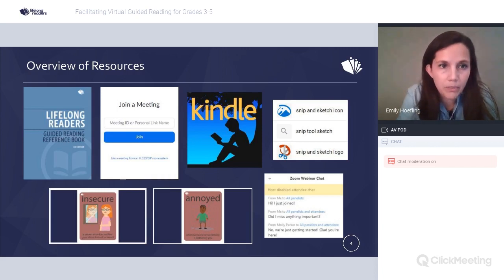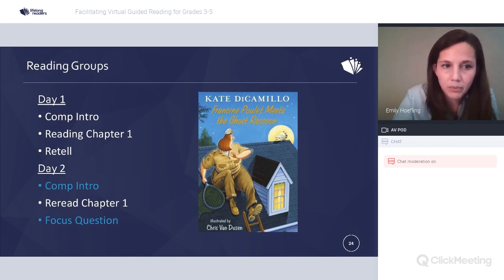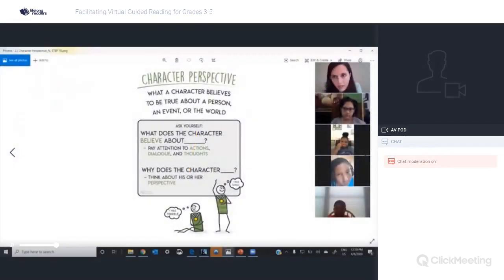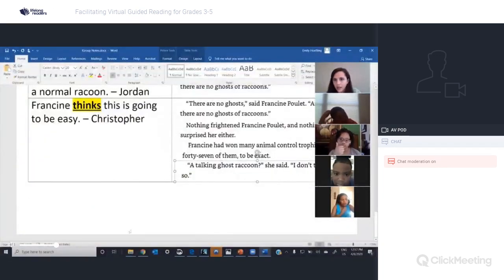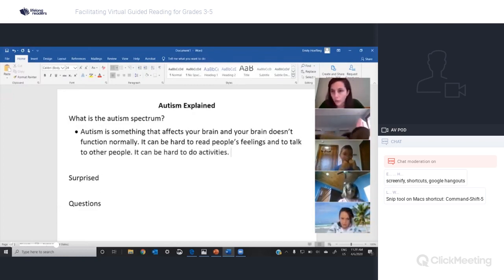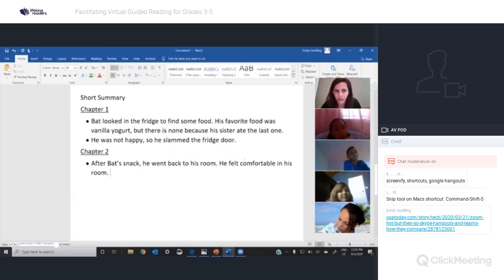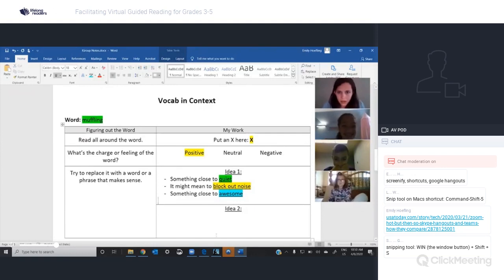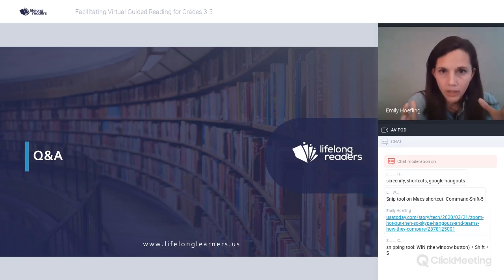Virtual Guided Reading: Webinar (3rd Grade, 4th Grade, 5th grade)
Watch Emily Hoefling present a webinar on virtual guided reading in 3rd grade, 4th Grade, & 5th grade. This webinar covers key strategies and tips that will help you accelerate reading growth and encourage a love of reading during distance learning.  This webinar focuses on F&P Levels N+ and STEP Levels 10+.

FOR EASY NAVIGATION
0:00 Introduction
7:37 Planning
8:46 Setting Expectations
9:49 Overview of Books
13:30 Skimming
21:12 Focus Question
40:16 Overview of Books
42:36 Nonfiction Articles
52:52 Summary
1:02:36 Vocab in Context
1:13.18 Closing
1:16:07 Q&A

FREE DIGITAL MATERIALS (We want to help during COVID)
*Free for two teachers from every school

We are Lifelong Readers. We help schools teach reading well, so that kids love it.  To do that, we've designed a K-4 Guided Reading Curriculum and a K-2 Phonics Program; both built to empower teachers, inspire a love of reading, and give teachers everything they need to teach top-notch lessons, every day.